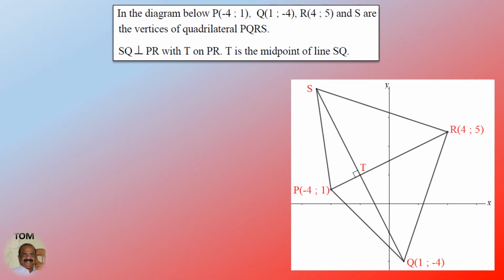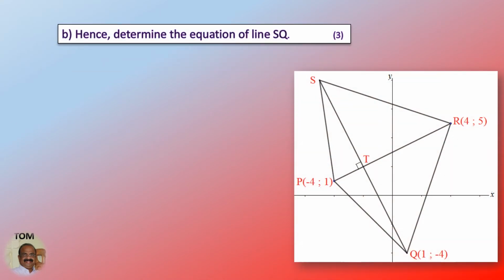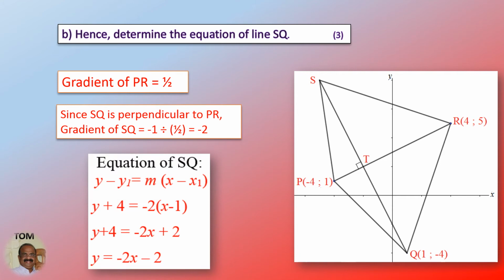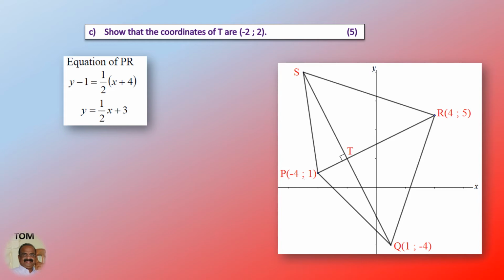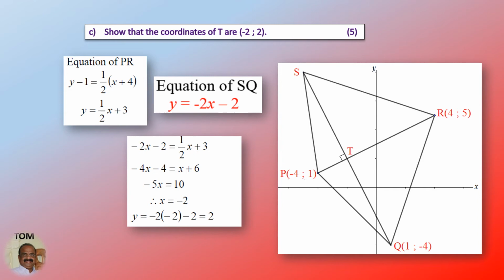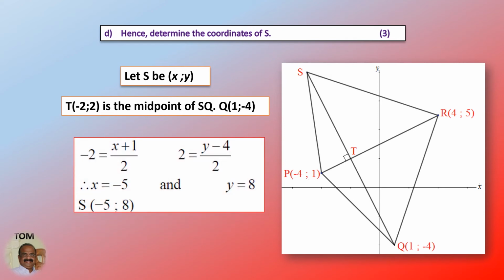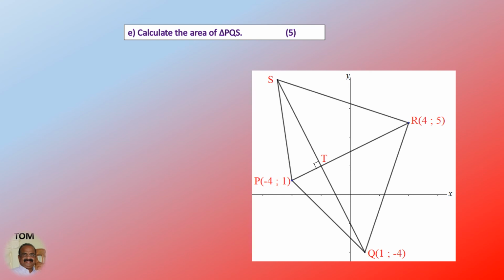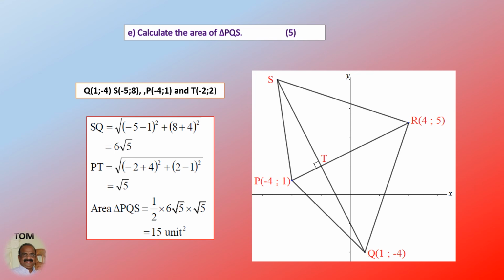HOW TO FIND THE EQUATION OF A PERPENDICULAR LINE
This is part 5 of the 6 videos on Analytical Geometry. It is meant for Grade 11 and 12 Maths  learners in South Africa . Watch all my videos in your free time.  Good Luck for the exams.